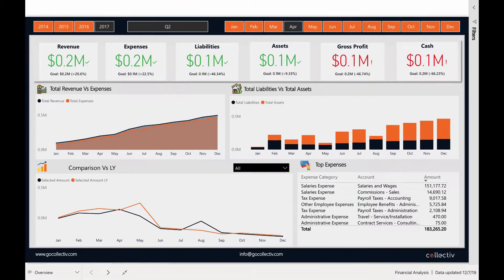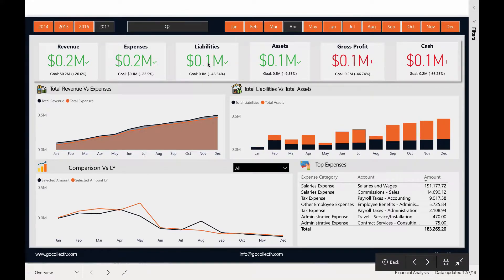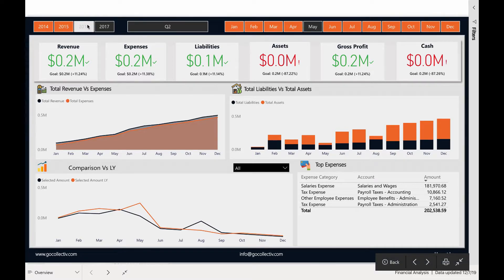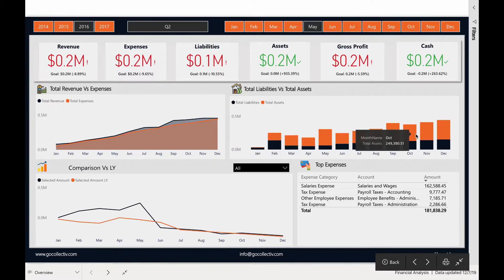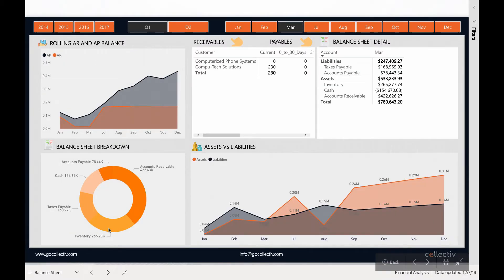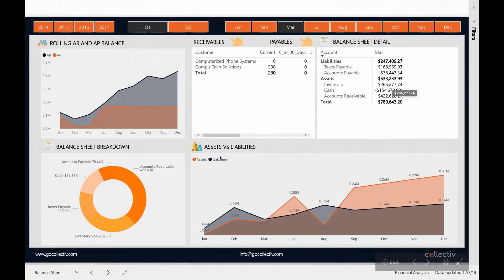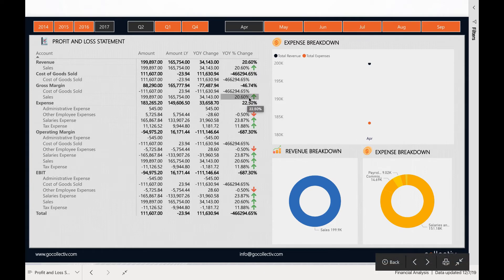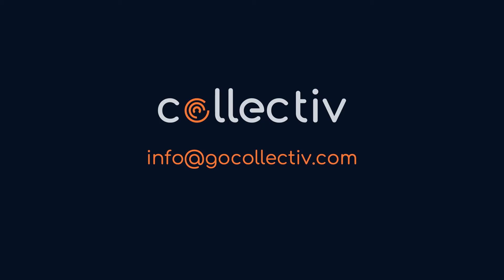Microsoft Partner Power BI Showcase Financial Analysis Dashboard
The Financial Analysis Dashboard empowers any FP&A department to instantly analyze key financial metrics and finance data via Power BI.
Let’s Connect!